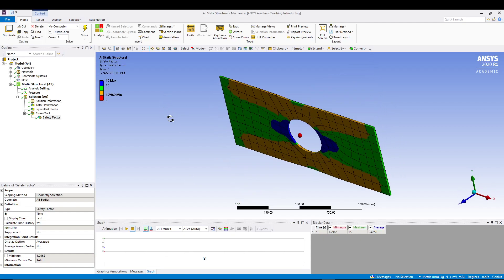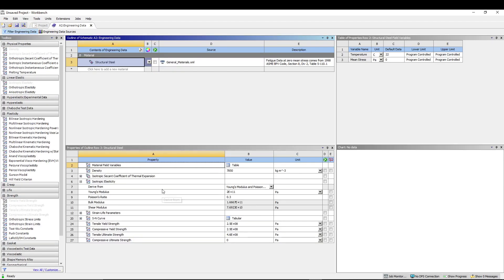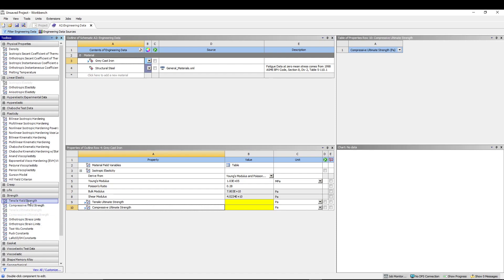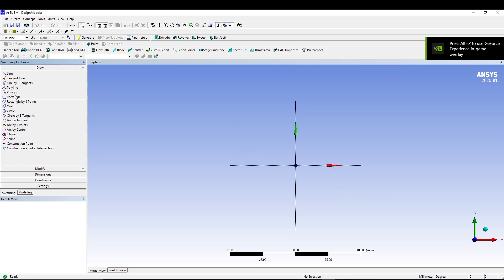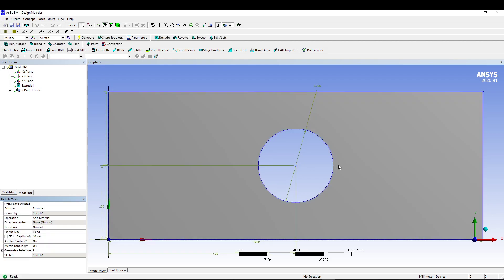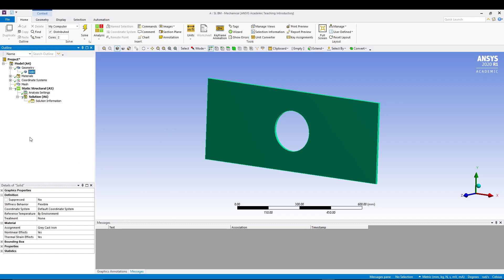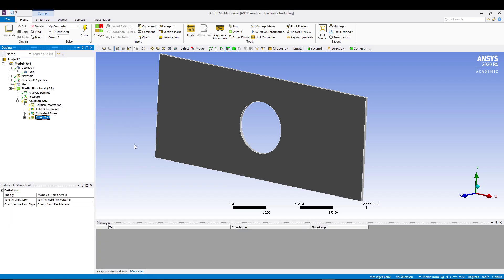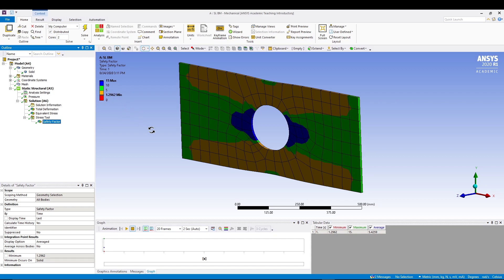ANSYS - STATIC LOADING BRITTLE MATERIALS